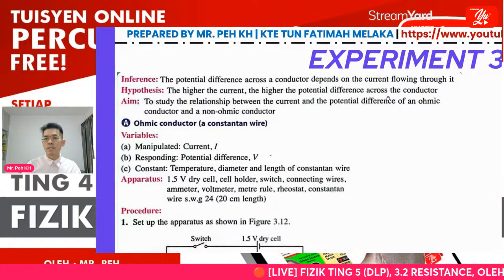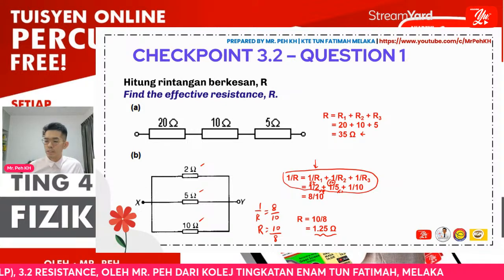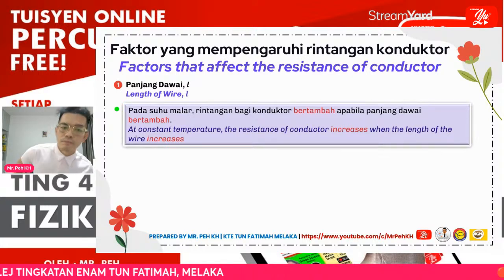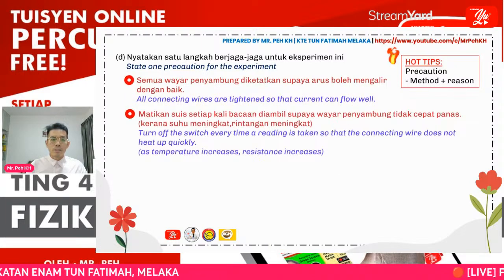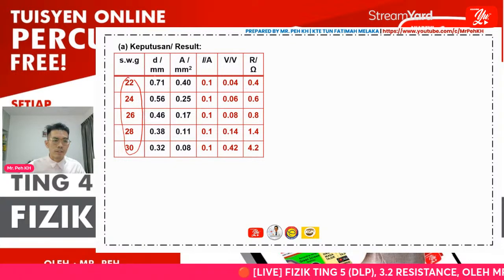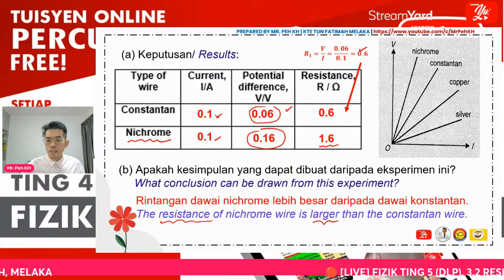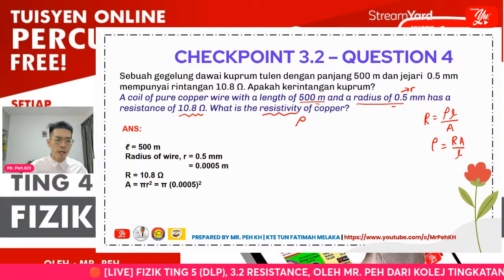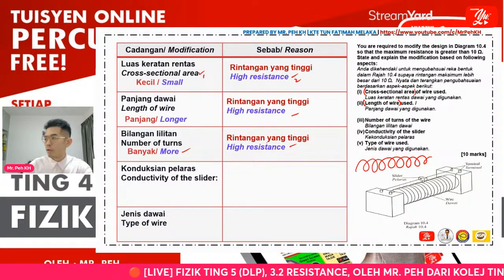🔴 [LIVE] FIZIK TING 5 (DLP), 3.2 RESISTANCE OLEH MR PEH KH #50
Assalamualaikum/Salam Sejahtera.

10:38 Stimulation & Paper 3 discussion for Experiment 3.1

38:51 Stimulation & Paper 3 discussion for Experiment 3.2

Let's learn Physics with Mr. Peh KH and friends from Akademi Youtuber!!

Jadual mingguan kami untuk tahun 2024/2025:
Our weekly schedule for year 2024/2025:

Jumaat/Friday, 9.30 pm - Tingkatan 4/Form 4 (Non-DLP)
Presenter:
✅Teacher SlindaNordin
✅Cikgu Nora Hafizan
✅Cikgu Rosemawati
✅Cikgu Izyan
✅Cikgu Rina Rashid

Presenter:
✅Mr Peh
✅Cikgu Hasnitah

 / akademiyoutuber

 • Cara Mudah Mengisi E-Sijil dengan aka...

 • [Android] Cara Membuka Google Forms y...

TERIMA KASIH.